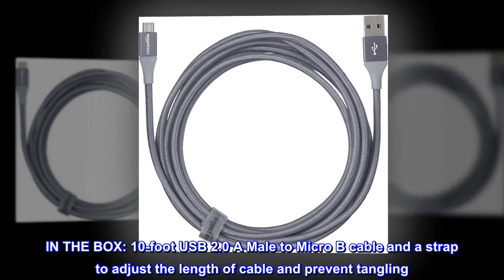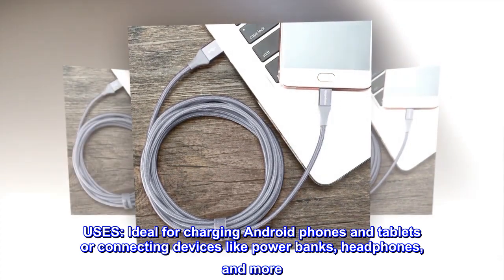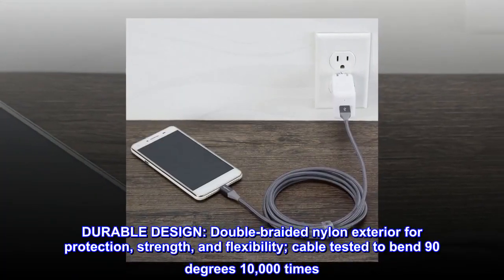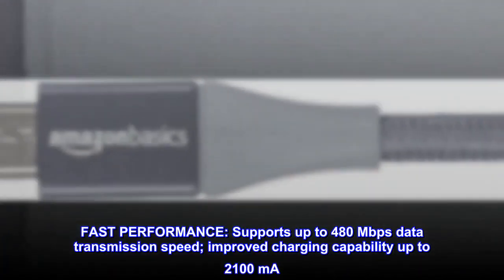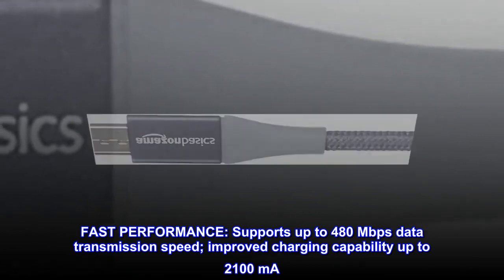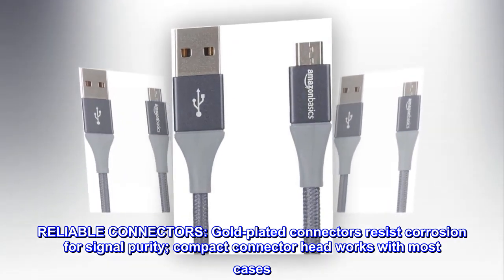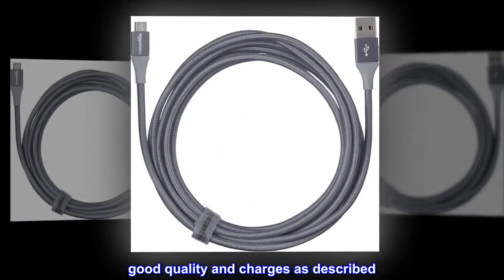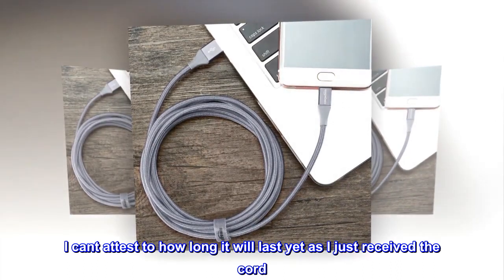Amazon Basics Double Braided Nylon USB 2.0 A to Micro B Cable, 10 Feet, Dark Gray - GHN Shop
Amazon Basics Double Braided Nylon USB 2.0 A to Micro B Cable, 10 Feet, Dark Gray

IN THE BOX: 10-foot USB 2.0 A Male to Micro B cable and a strap to adjust the length of cable and prevent tangling
USES: Ideal for charging Android phones and tablets or connecting devices like power banks, headphones, and more
DURABLE DESIGN: Double-braided nylon exterior for protection, strength, and flexibility; cable tested to bend 90 degrees 10,000 times
FAST PERFORMANCE: Supports up to 480 Mbps data transmission speed; improved charging capability up to 2100 mA
RELIABLE CONNECTORS: Gold-plated connectors resist corrosion for signal purity; compact connector head works with most cases
charges my electronics
good quality and charges as described. not much more to say than that. I cant attest to how long it will last yet as I just received the cord